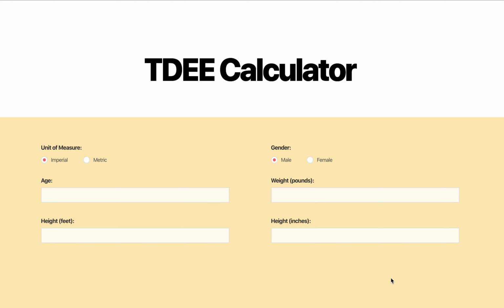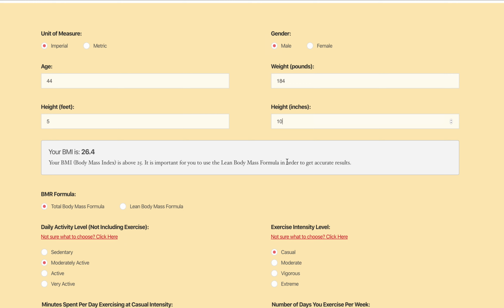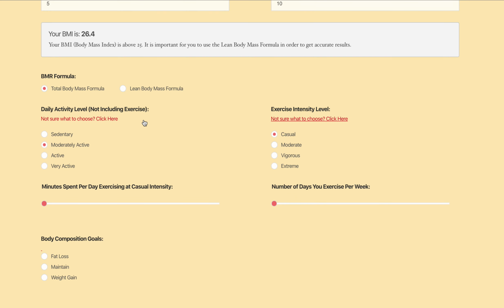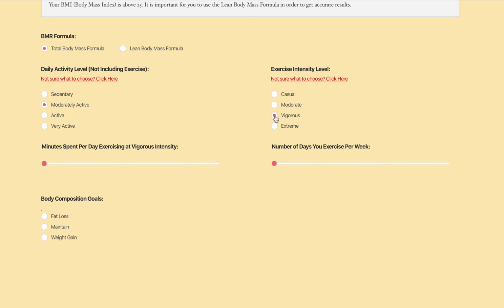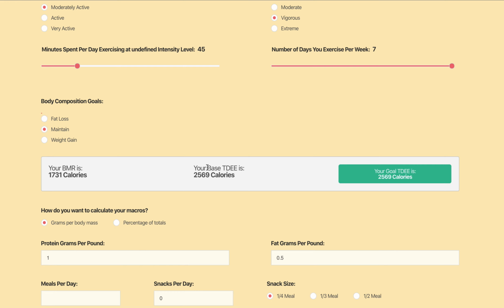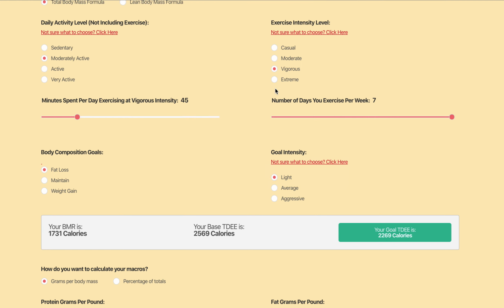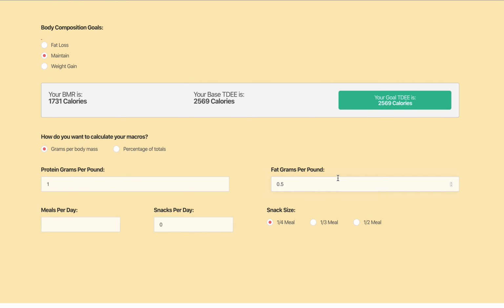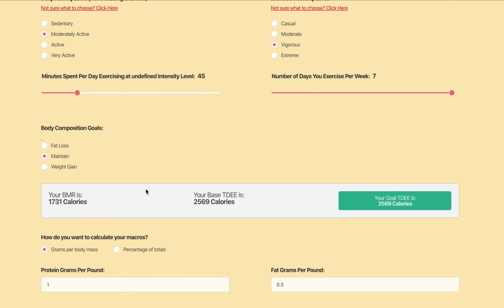TDEE Calculator Instructional Video: Dad Bod Transformation